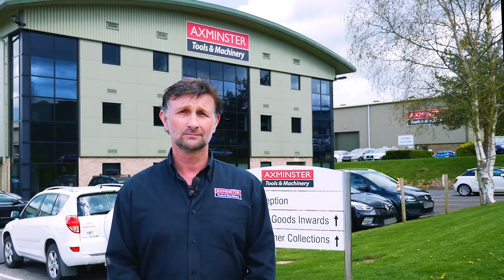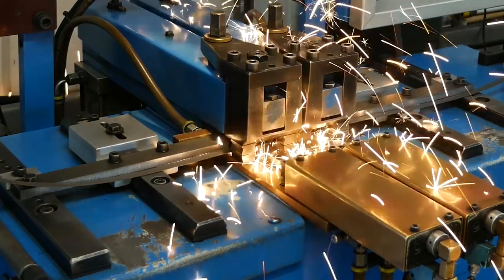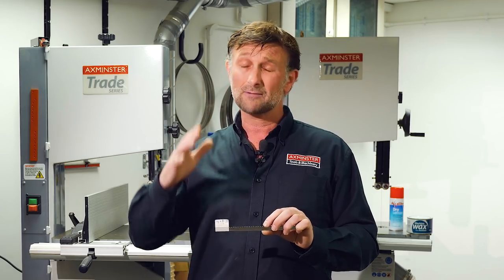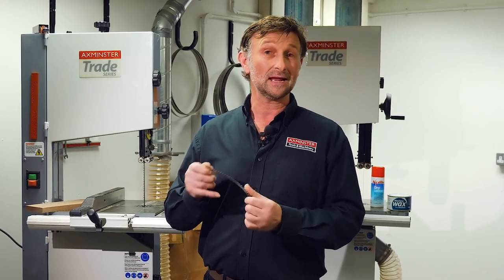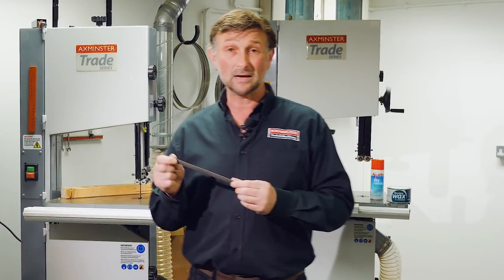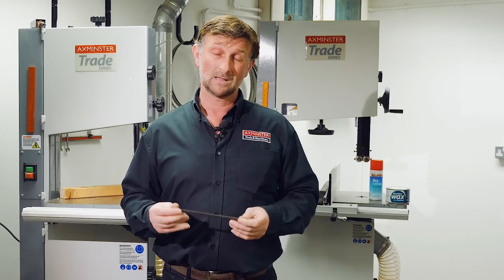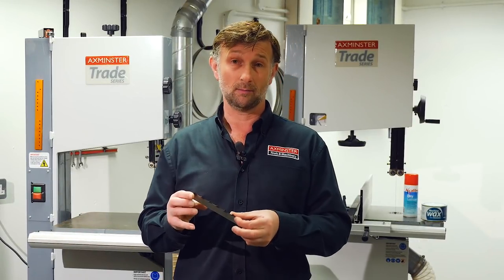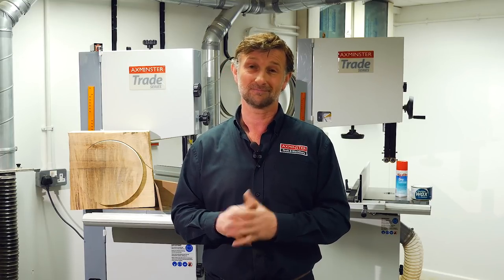Axcaliber Bandsaw Blade Process & Blade Range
Made entirely in the UK, our Axcaliber range offers a huge range of quality bandsaw blades. Whether you’re a woodworker looking to rip, crosscut or produce wafer thin veneers. Or a metal worker cutting non-ferrous metals. Axcaliber has a UK made, high quality bandsaw blade for you!